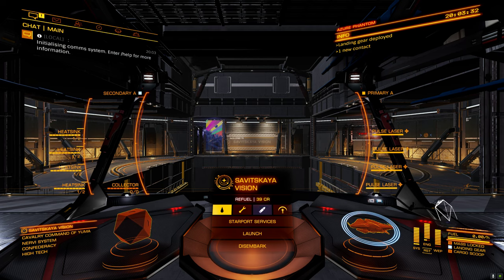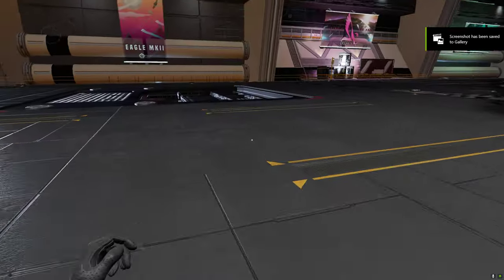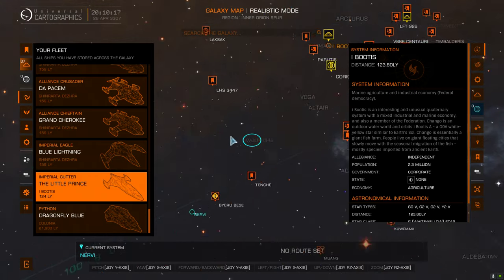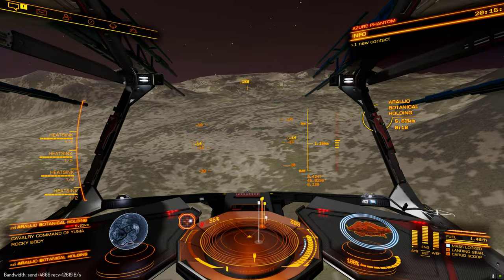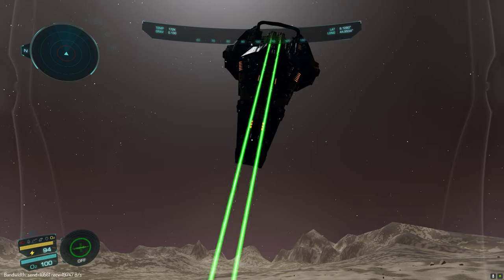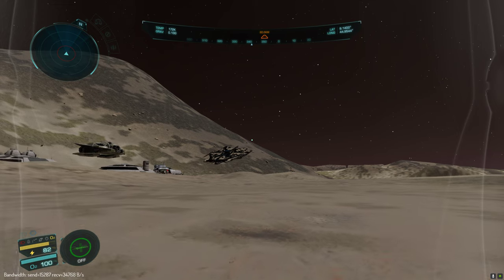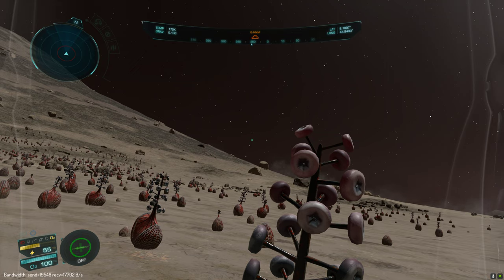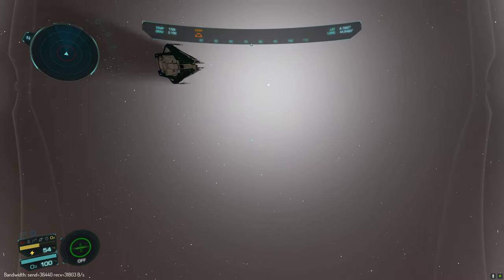Elite Dangerous Odyssey Alpha 4 First Look